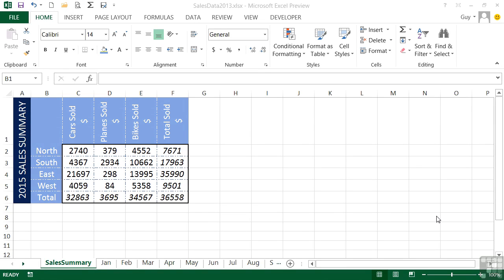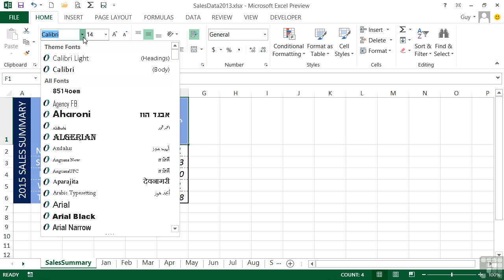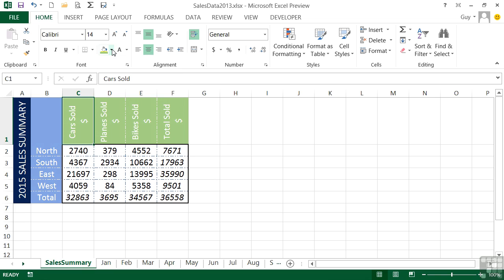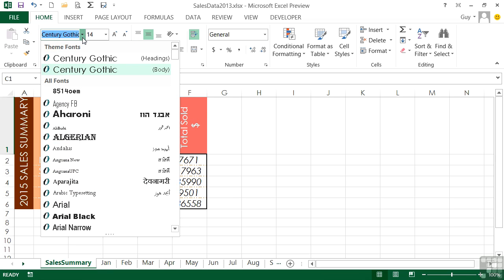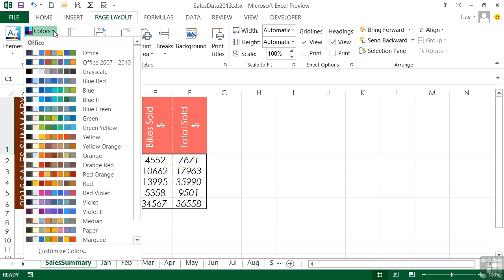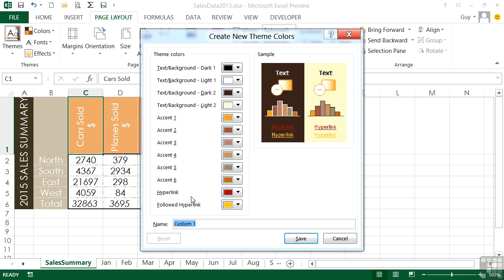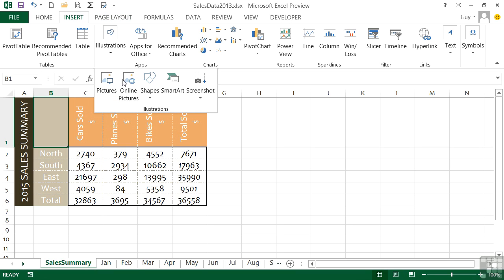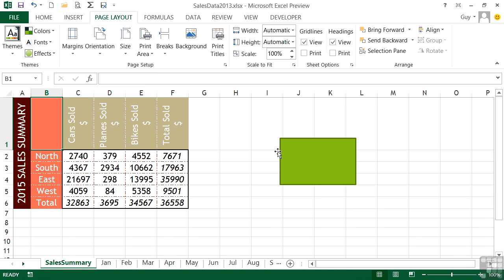0901 Enhancing Worksheets Using Themes